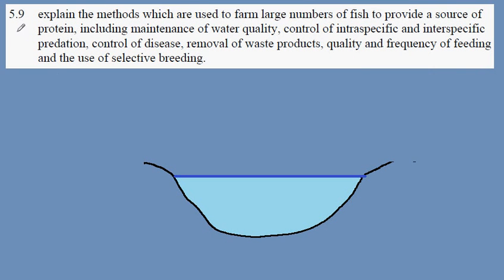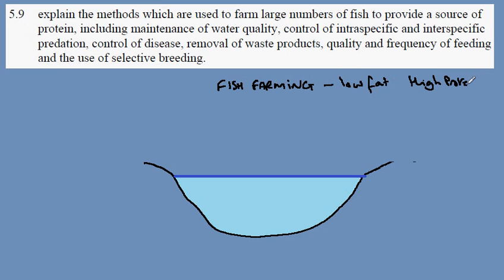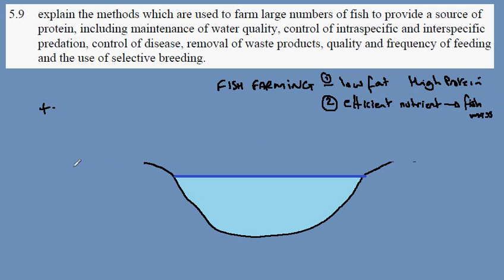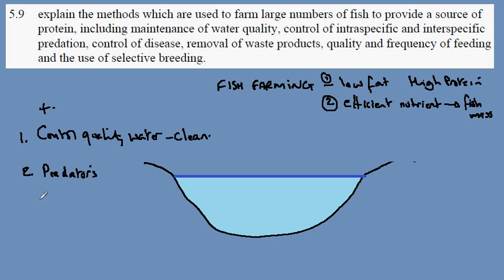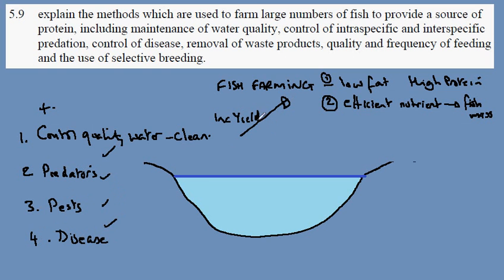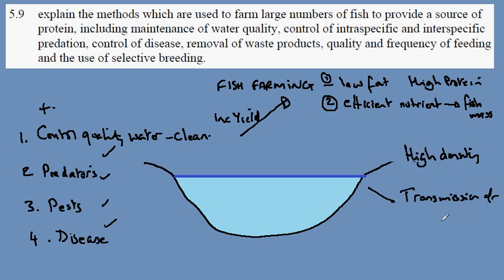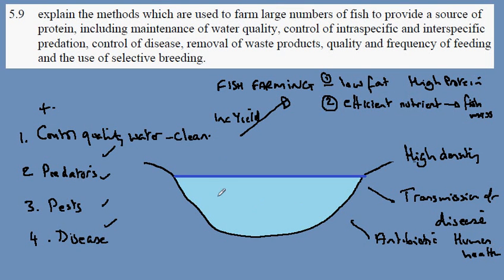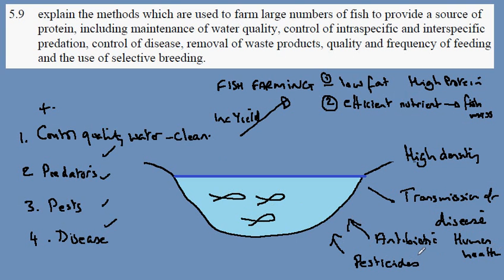5.9 Fish Farming